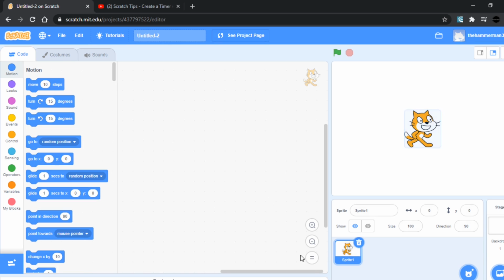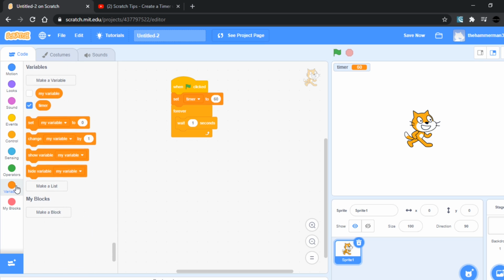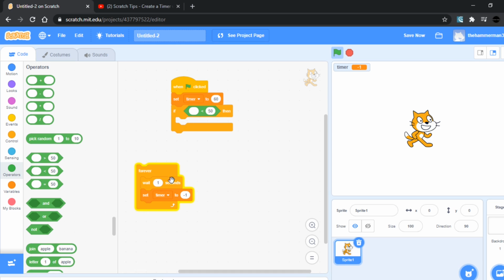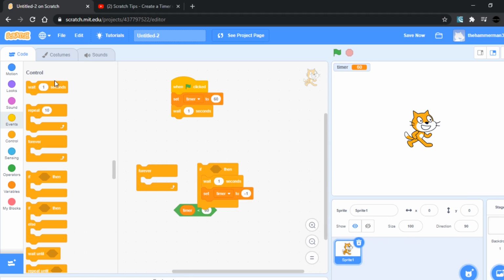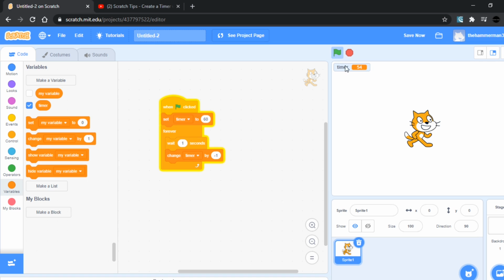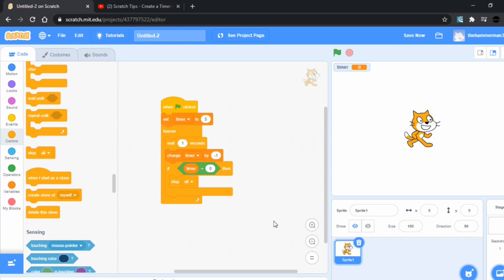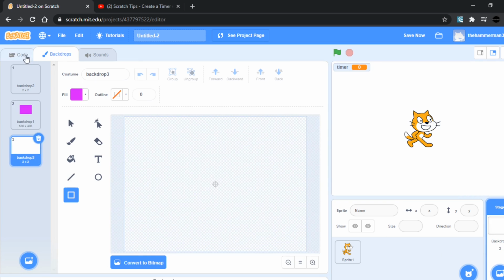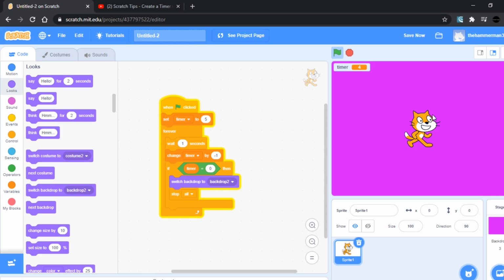scratch timer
Hi this was my first time using scratch. In the video, I will go through steps on how to make a timer. How you can apply it to your projects. I do make some mistakes, but they are corrected in the end. I hope this video helps.
I work at the school and a teacher told me about which is a block coding and it is free. It is a lot like code.org. In scratch you can make your own sprints and scenes and very user friendly.